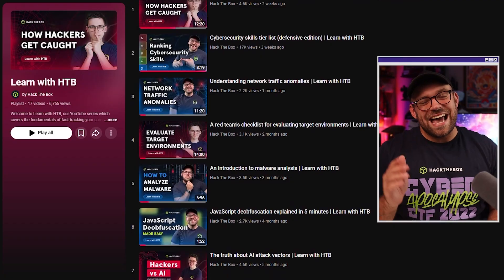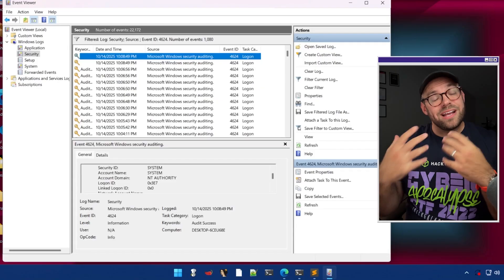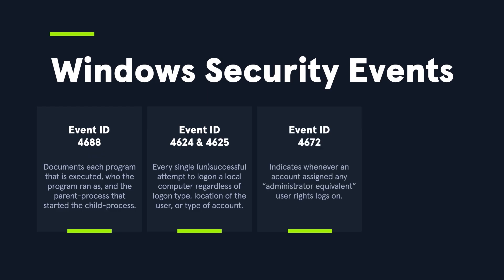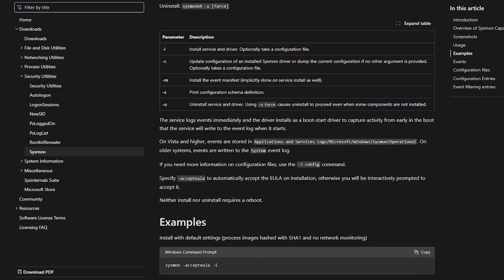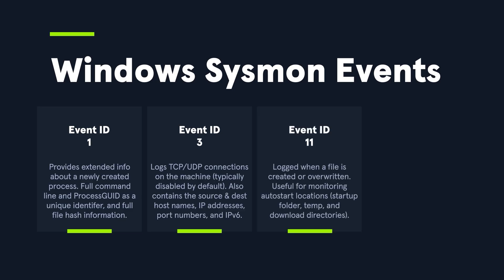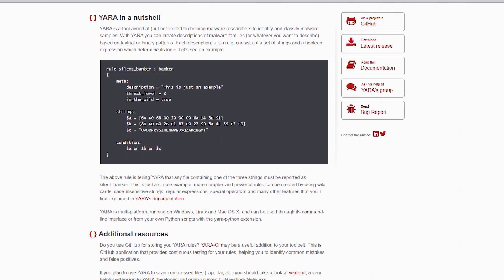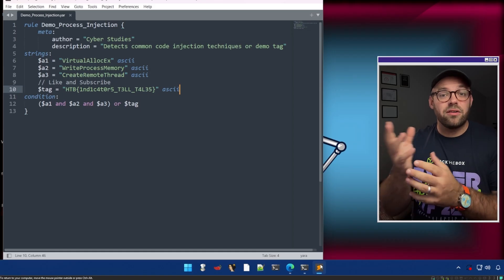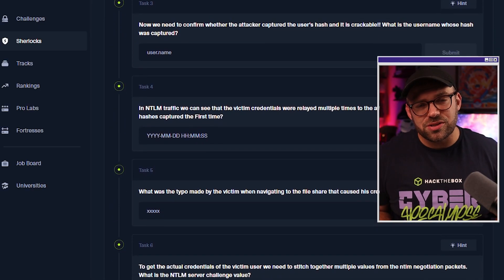Have you been hacked? Building cases with Indicators of Compromise | Learn with HTB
A strange PowerShell process running in Task Manager can be the first silent clue that something malicious is happening behind the scenes.

In this episode of Learn with HTB, our host @CyberStudies will show you how to detect, analyze, and investigate IoCs like a true blue teamer. You’ll learn how to:
✅ Identify IoCs using Windows Event Logs and Sysmon
✅ Correlate suspicious activity into high-confidence detections
✅ Write a YARA rule to scan for hidden malware artifacts
✅ Build a full investigation case from start to finish

Whether you’re a SOC analyst, threat hunter, or aspiring detection engineer, this episode will give you the tools and mindset to turn suspicious clues into actionable intelligence.